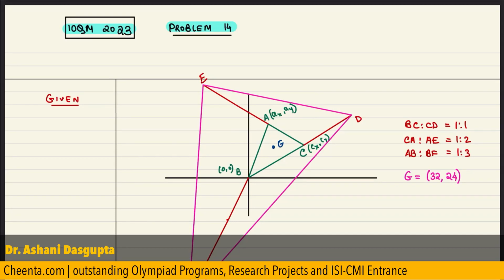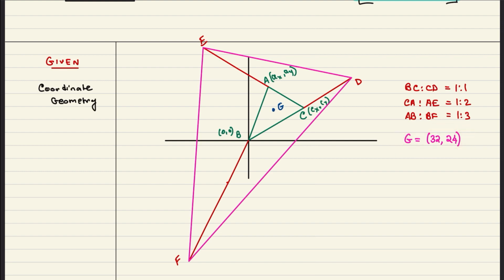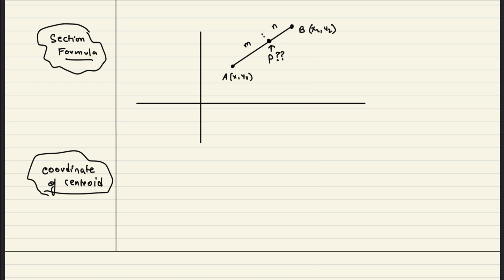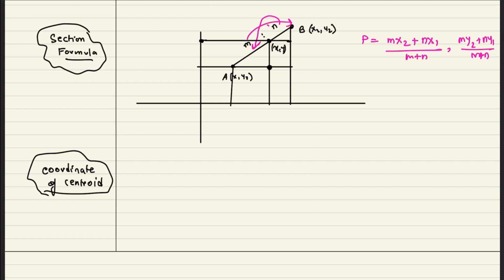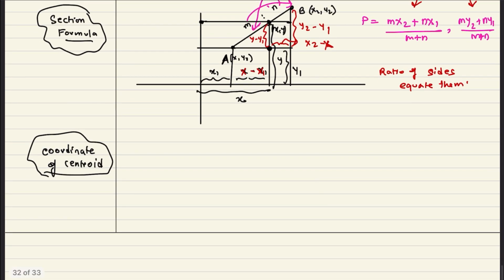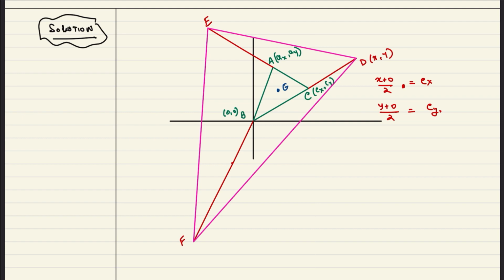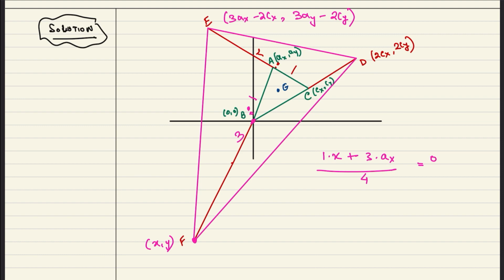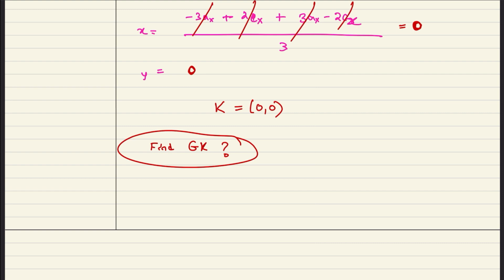IOQM 2023 Problem 14 | Can you find the Centroid of the Stretched Triangle | Geometry for Olympiad